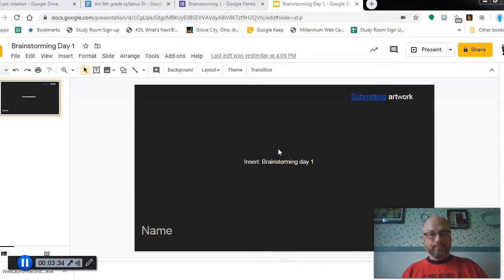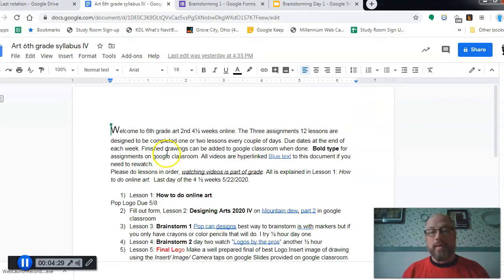Online art class